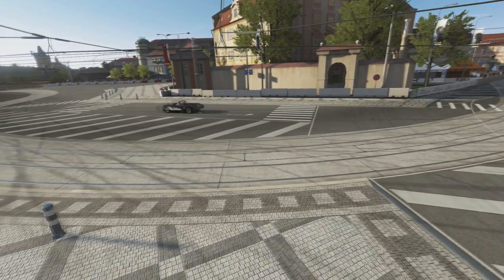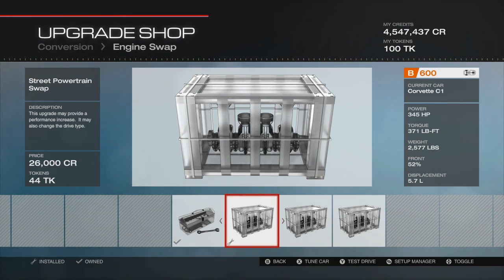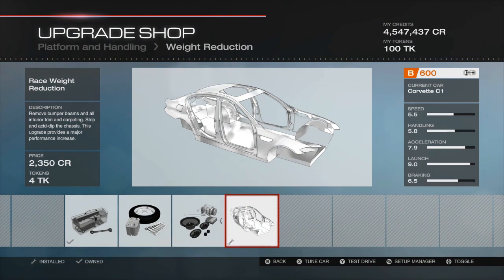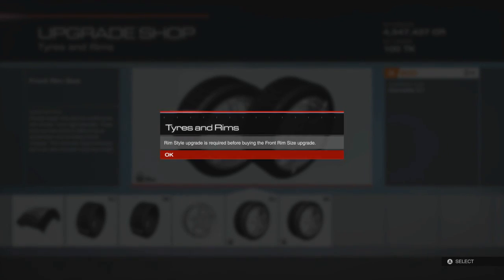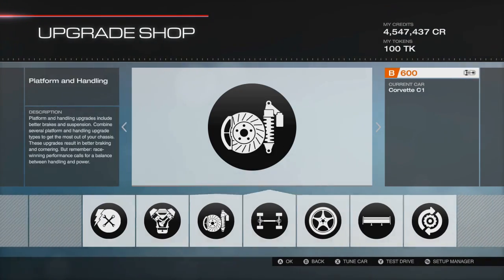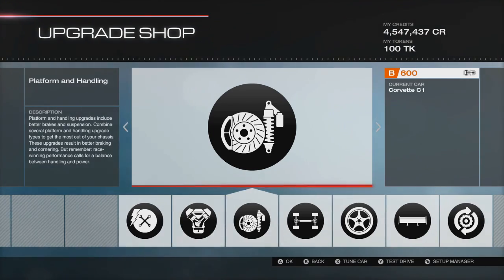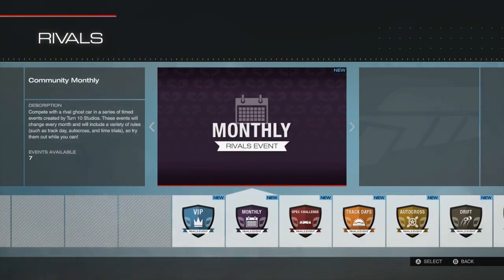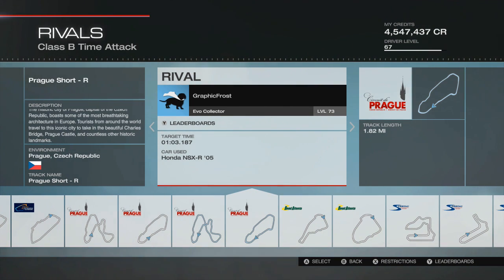Forza 5 Build and Tuning Tutorial Chevrolet Corvette C1 B Class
Forza 5 Tuning : Classic american muscle hits my tuning video and what better car to use than a 1960's chevy c1, its convertible too. This car turned out to be a great grip car to use in the multiplayer lobbies with lots of speed and bags of grip.

Give the video a Thumbs Up to let me know! Comments are always welcome. The feedback really helps